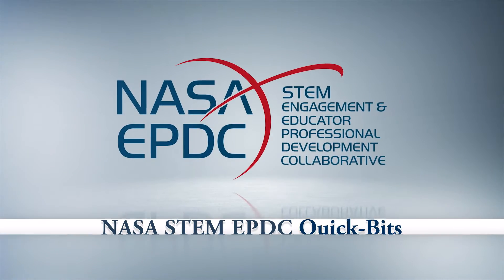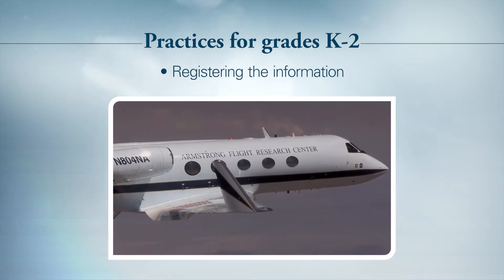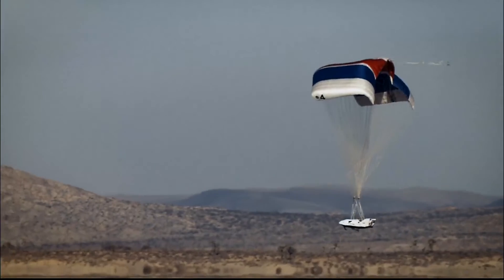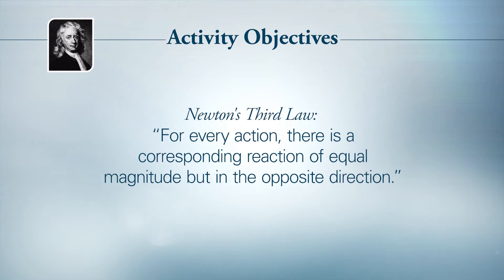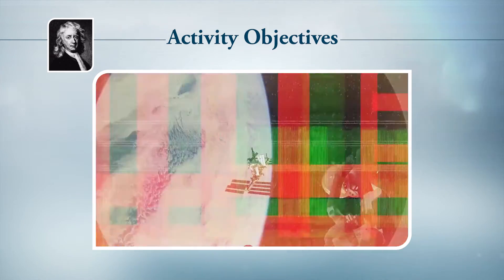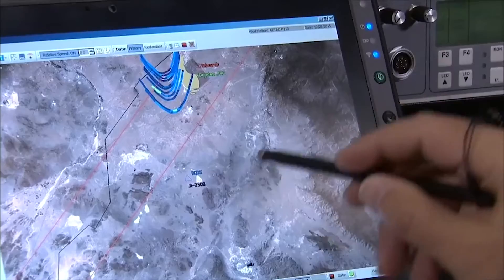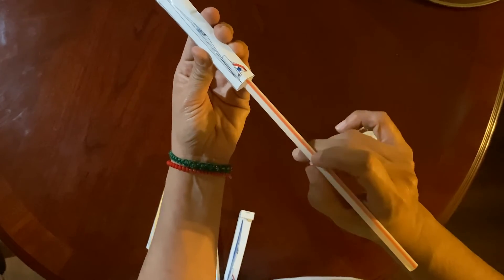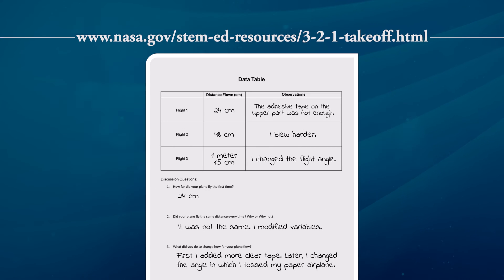Analyzing and Interpreting Data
Science & Engineering Practices: Analyzing and Interpreting Data, [English]

How important are the Four Forces of Flight and Newton’s Laws when designing an airplane?

This Quick-bit will focus on how to analyze and interpret data by constructing small X-planes and fly them by producing your own thrust. The focus of the activity is to construct and fly a small paper X-Plane, the X-59.